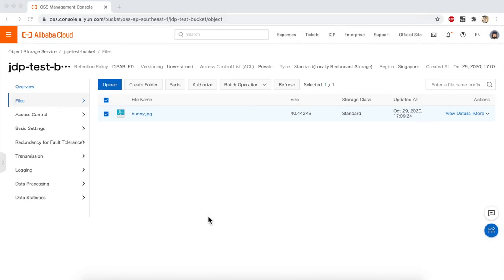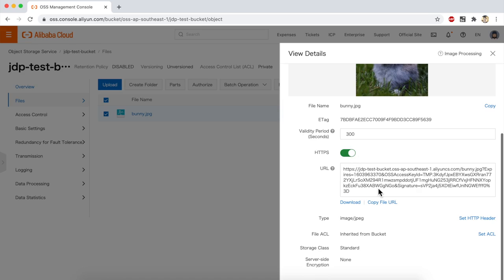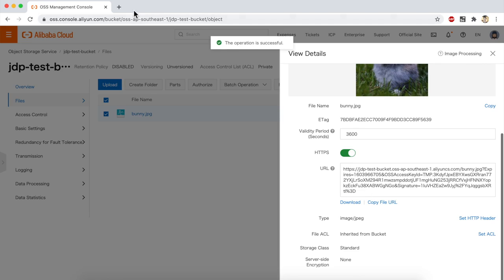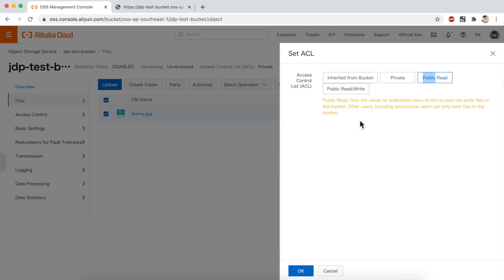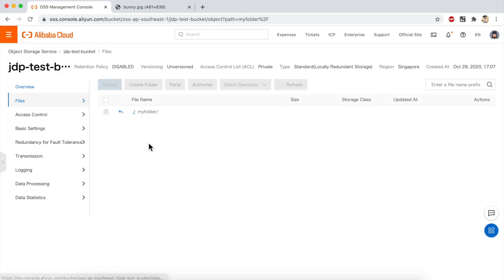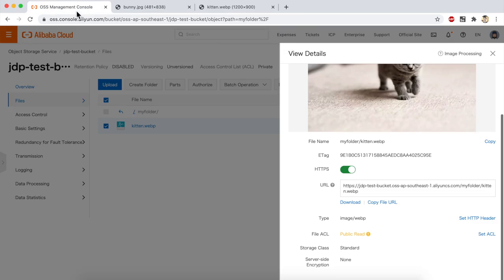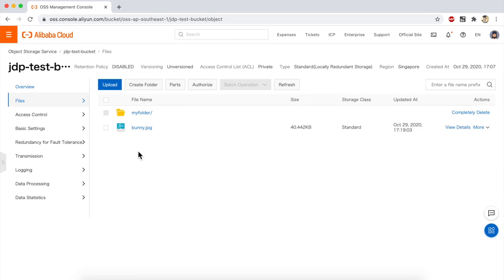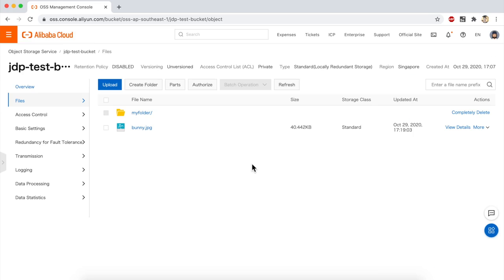OSS Object Operations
Objects are the basic unit for data storage in Object Storage Service (OSS). Objects are also known as files. OSS stores all elements as objects in buckets, and does not use a hierarchical structure to store objects.